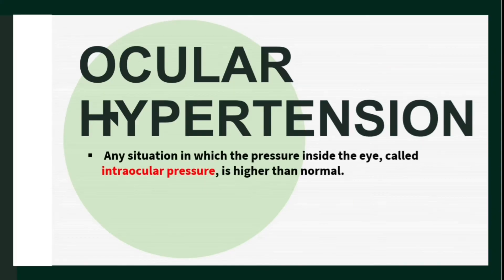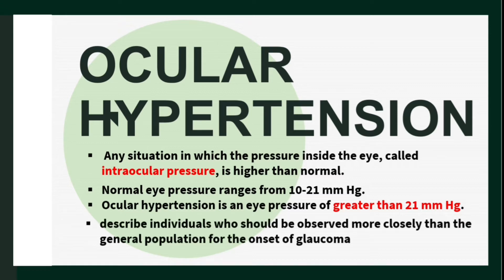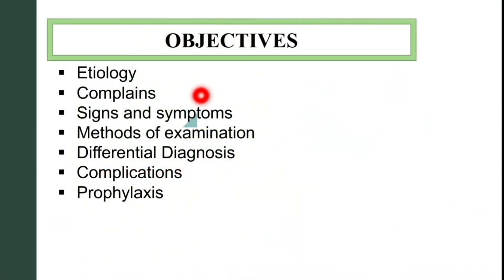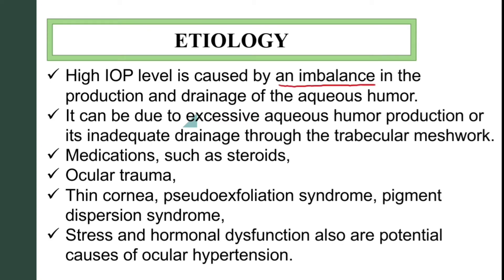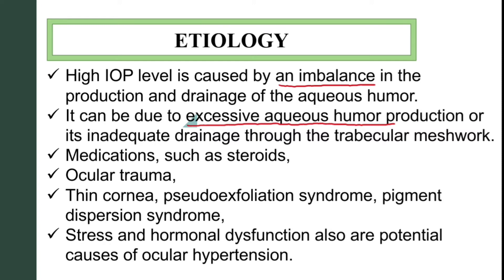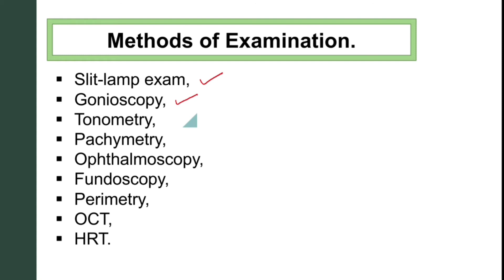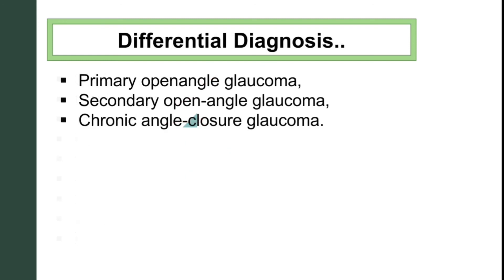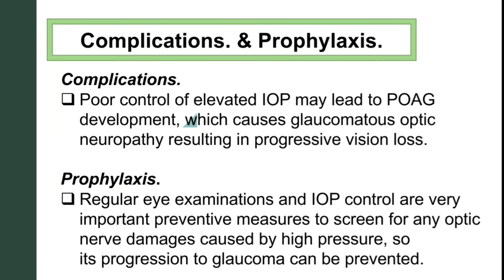Ocular Hypertension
Ocular hypertension (OHT) can be used as a generic term referring to any situation in which intraocular pressure (IOP) is greater than 21 mm Hg, the widely accepted upper limit of normal intraocular pressure in the general population.